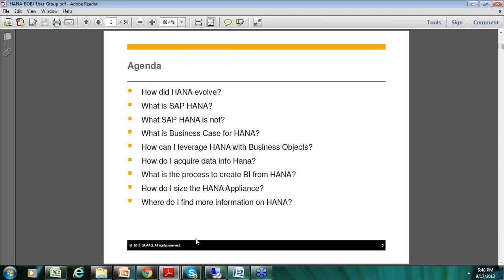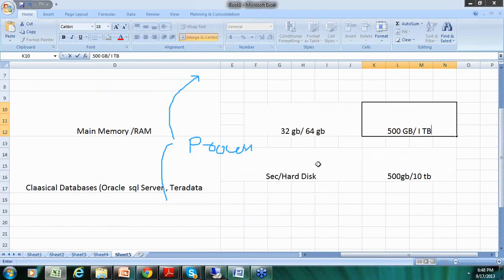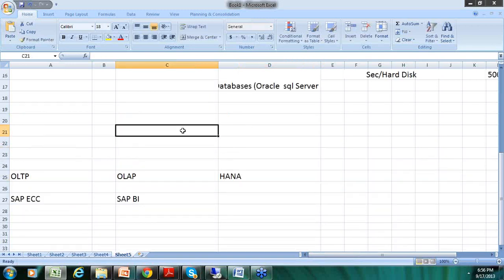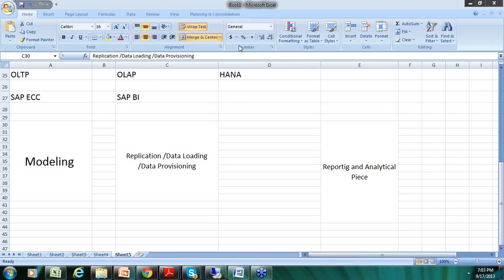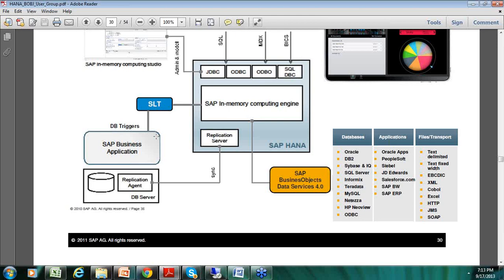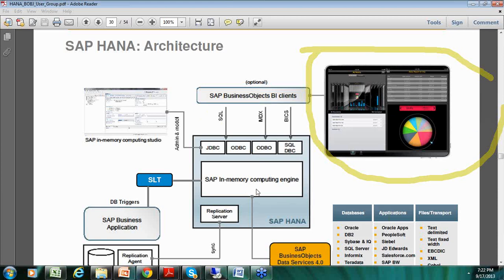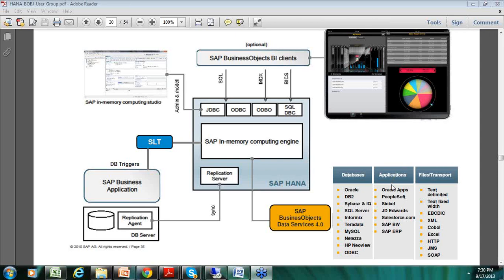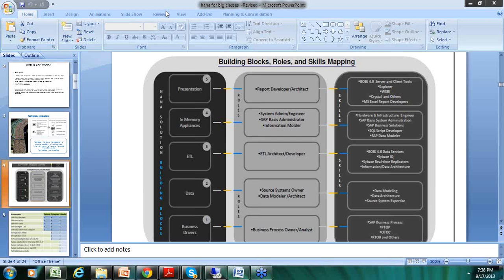SAP HANA SP6 Demo Session 1